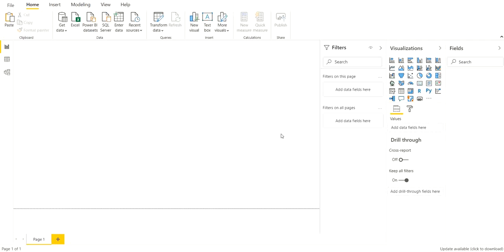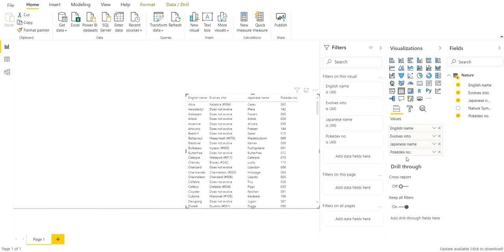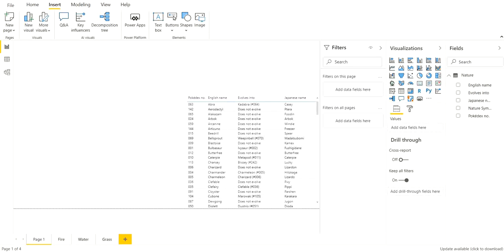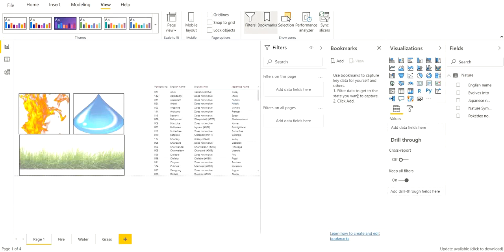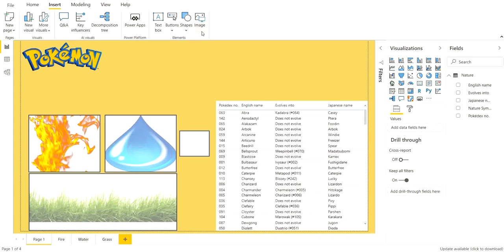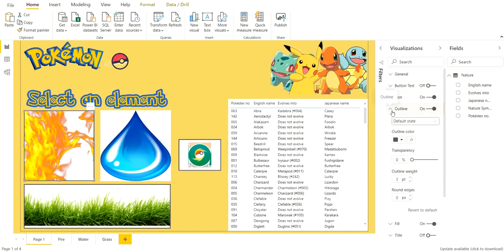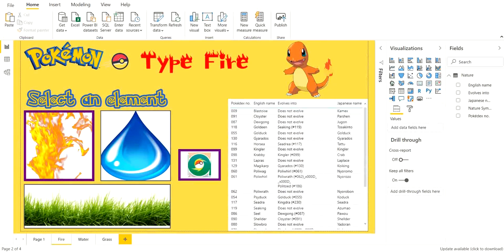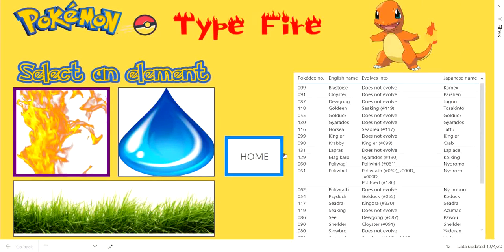Bookmark as Action in Power BI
In this video, we look at how we can use buttons to navigate through different pages and visuals in Power-BI. This technique can come in handy while working on the Assignment round of the interview.